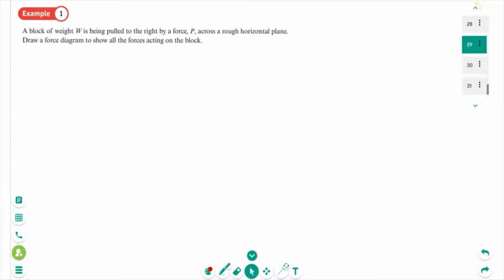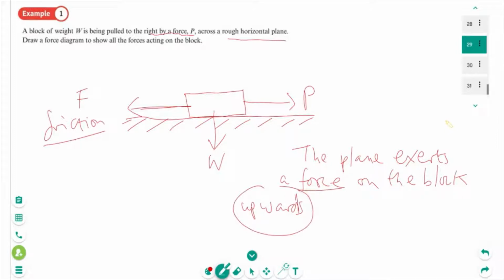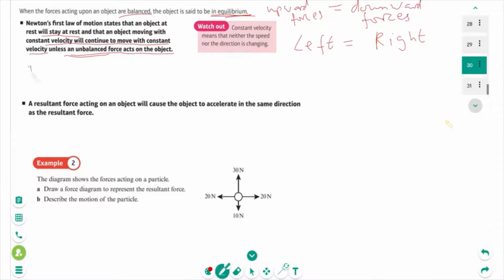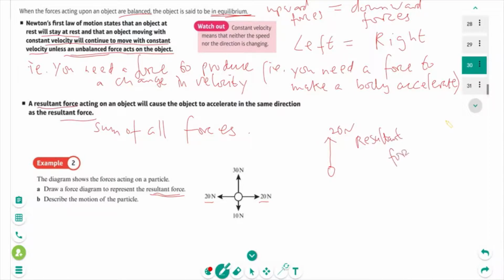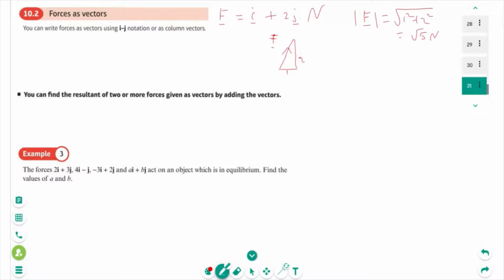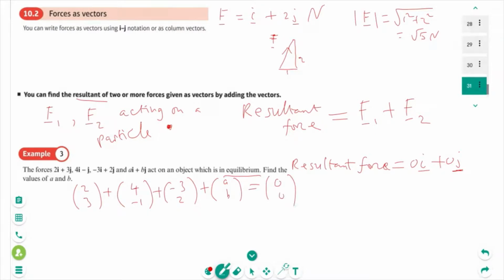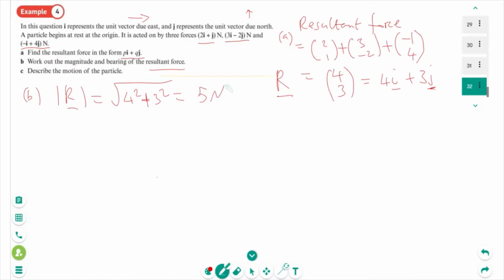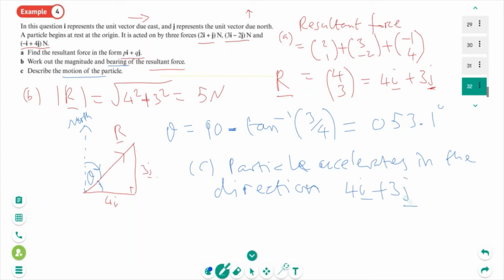Force Diagrams & Vectors 30.04.20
Some clips from a group lesson on force diagrams and forces as vectors during the first national lockdown. I used the Bitpaper whiteboard and an overheating Microsoft Surface Pro! All student voice and chat have been removed for privacy.